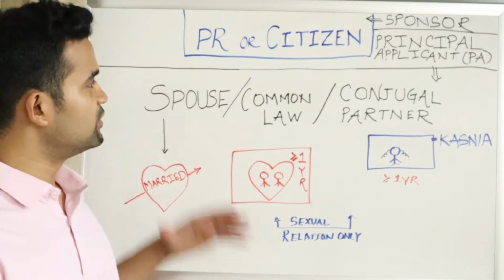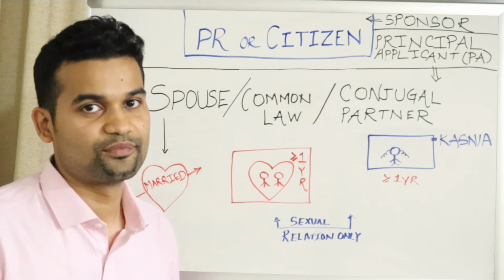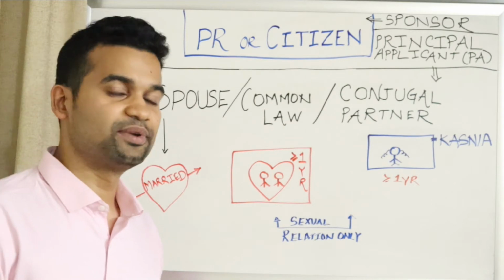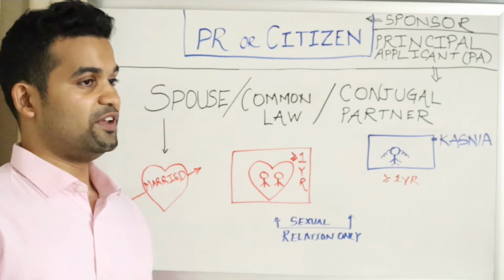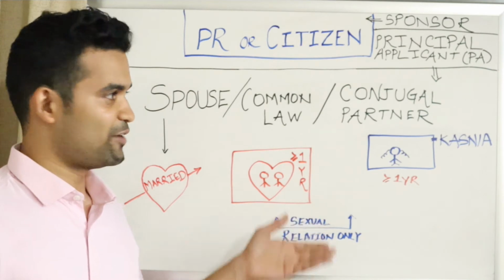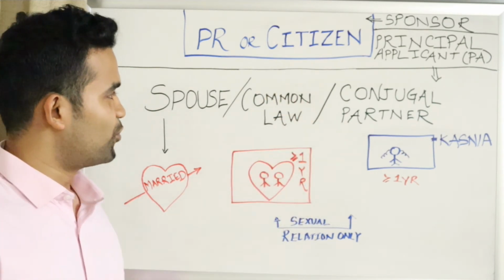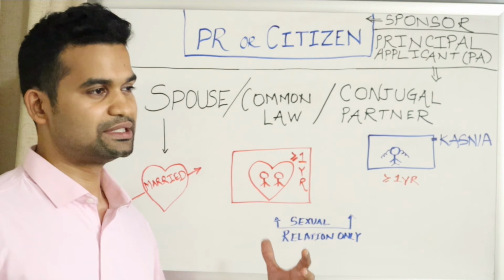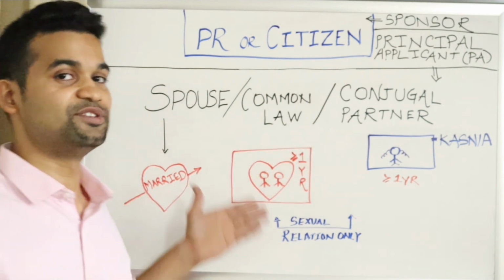Family sponsorship- Spouse/Common Law/Conjugal relationship difference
In this video, we are understanding the difference between spousal/common law/ conjugal relationship.